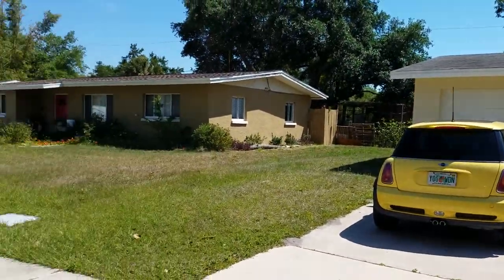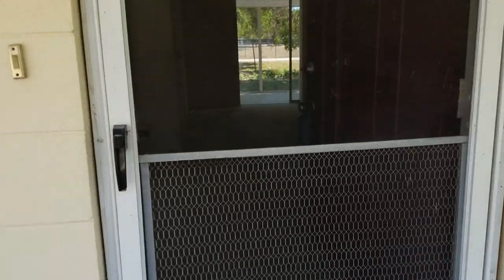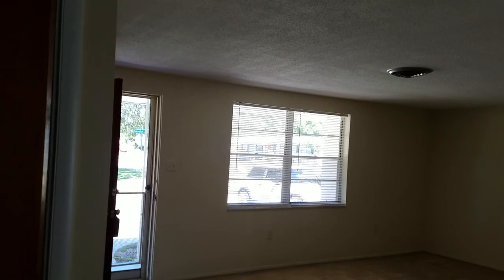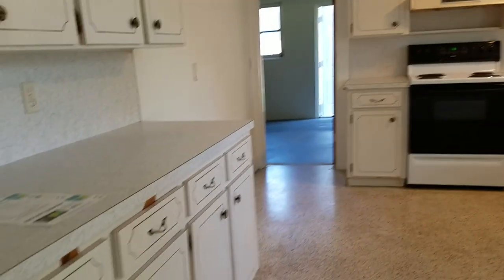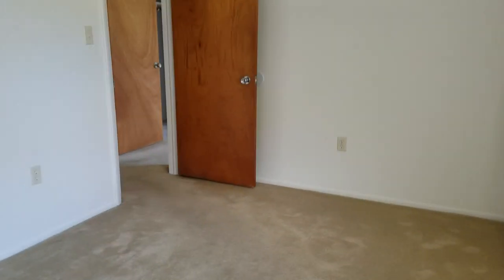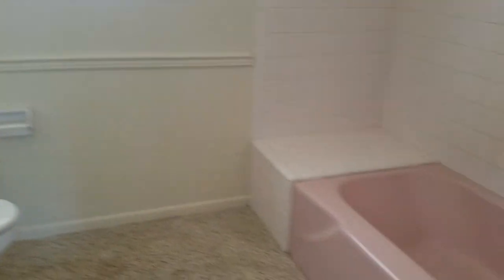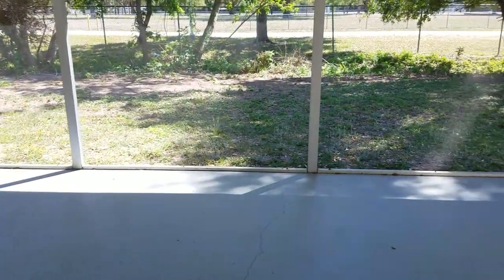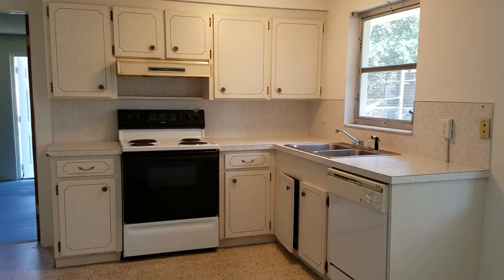3124 SAVAGE RD, Gulf Gate $200K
PALM LAKES  - Gulf Gate
Location:
Total Acreage: Up to 10,889 Sq. Ft. Pets:
Minimum Lease Period: No Minimum Max Times per Yr:
Garage/Carport: 1 Car Garage, Attached, Bath In Garage

EXCELLENT OPPORTUNITY!!! GREAT LOCATION! BLOCK CONSTRUCTION HOME NEAR GULF GATE AND WITHIN MINUTES TO SIESTA KEY. GENEROUS SIZED BEDROOMS WITH ATTACHED GARAGE, SCREENED IN LANAI, AND FRESHLY PAINTED. DON'T MISS THE OPPORTUNITY TO MAKE THIS HOUSE YOUR HOME!

Listed by Allison James Estates & Homes